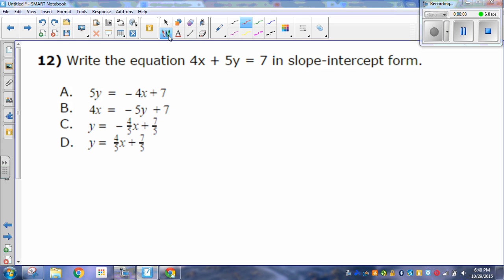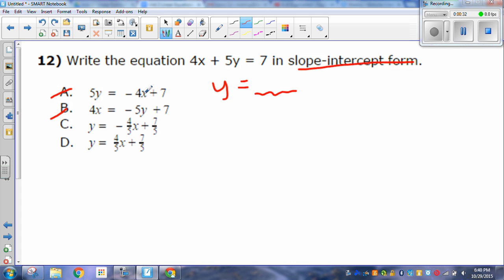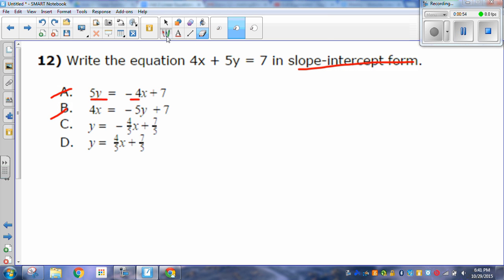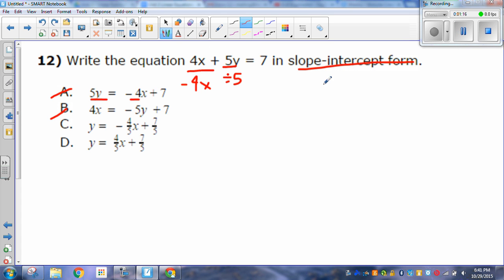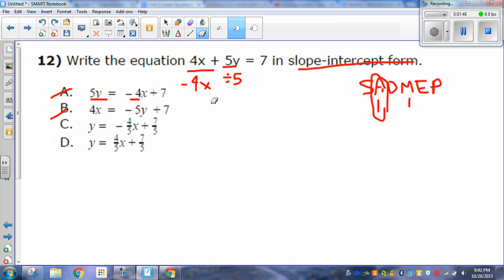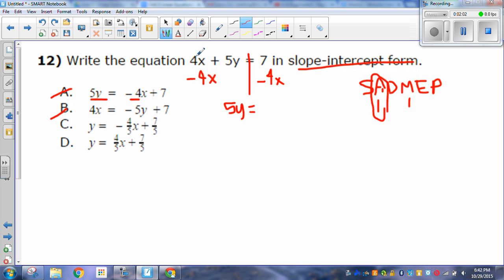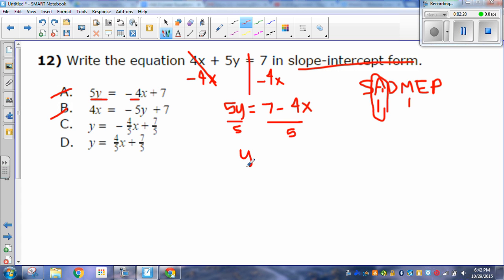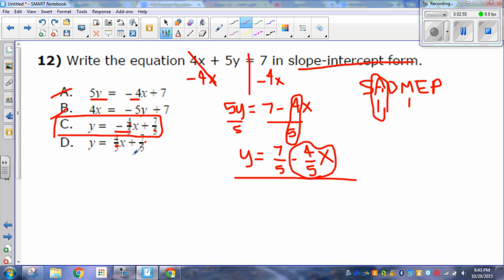Mock Test 12